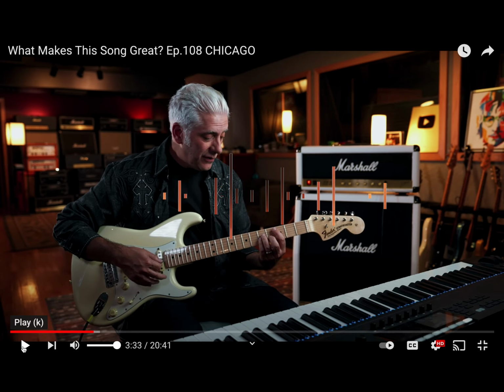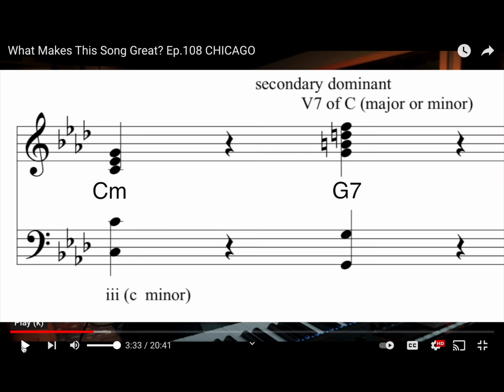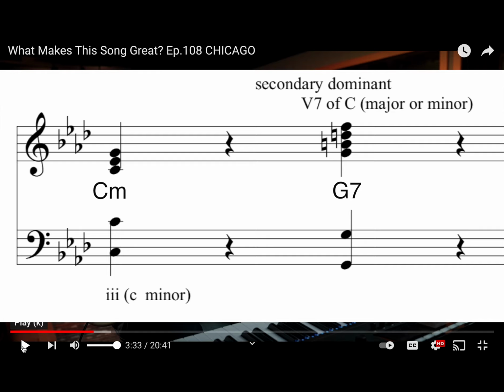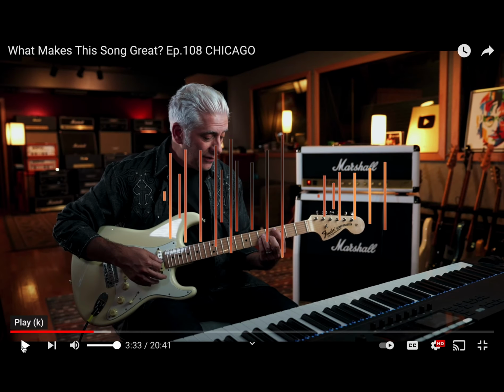Reviewing Rick Beato's Analysis of Chicago... there are some issues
First of all, apologies to Rick Beato for mispronouncing his last name in this video - I'll get it right going forward. Today, we're looking at a video about Chicago's song "Make Me Smile." There's some good info, but also some parts I don't agree with.